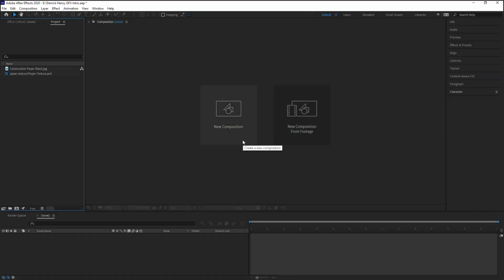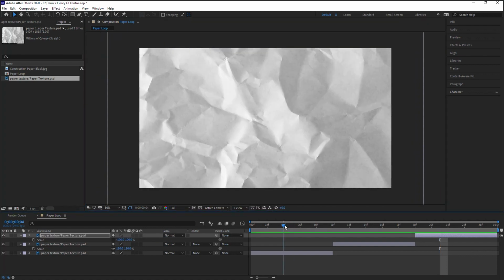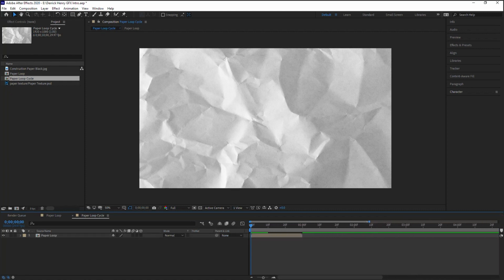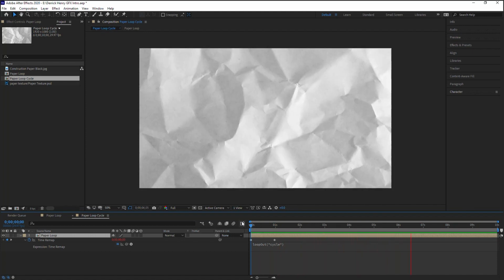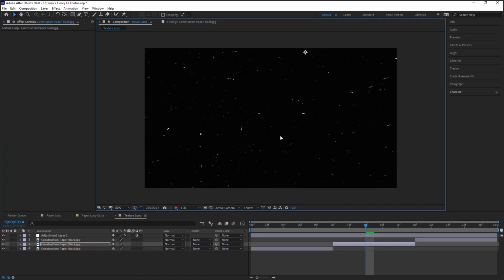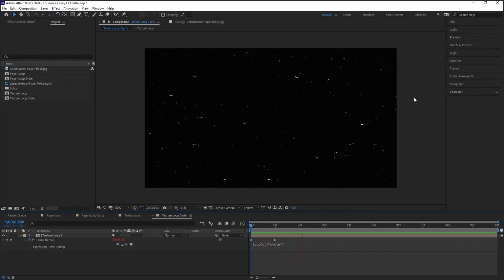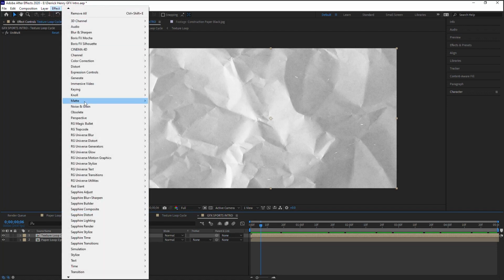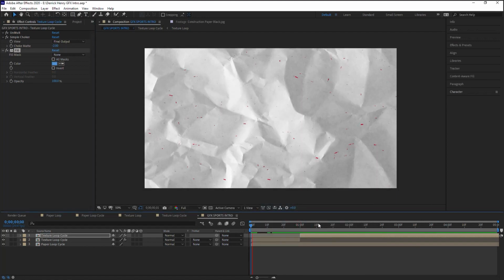Animate a LOOP TEXTURE w/ Time Remap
Create a loop texture with time remapping and a simple expression in After Effects.